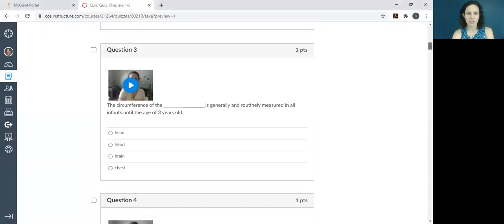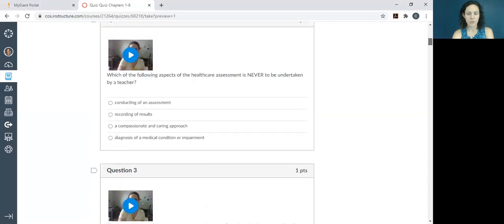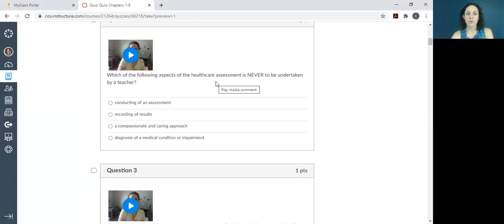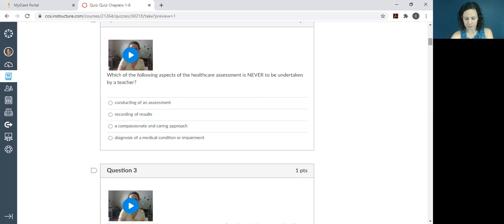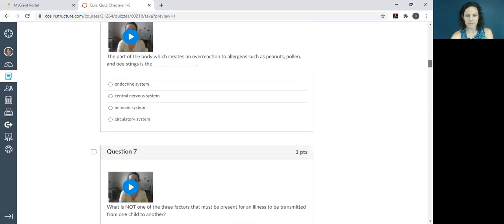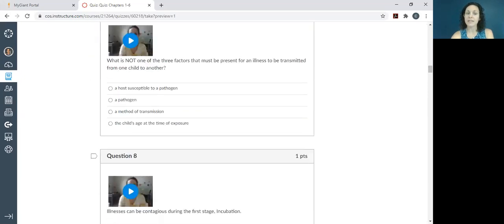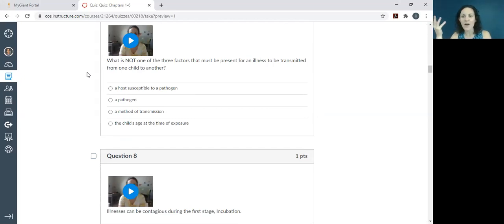Chapter Test Tips and Info Part 2_Child Development 148_Hoogland